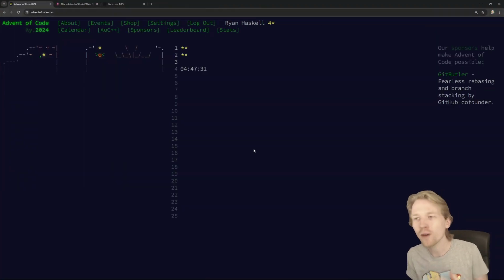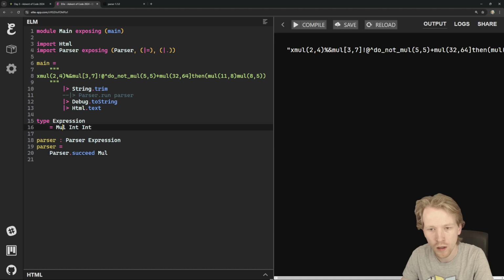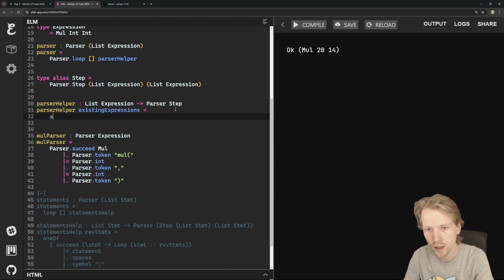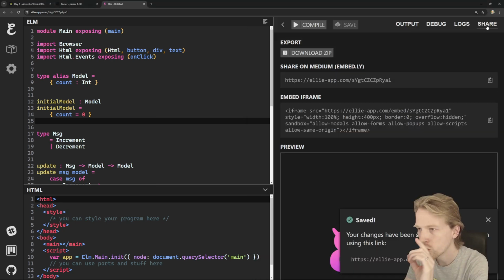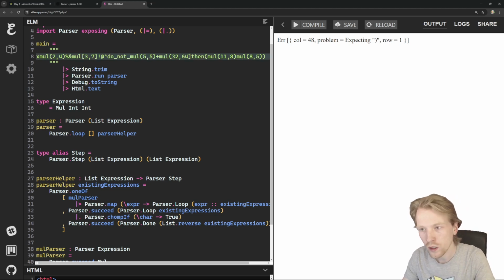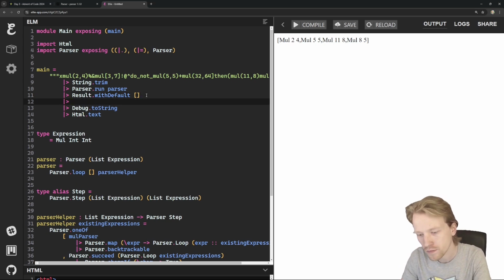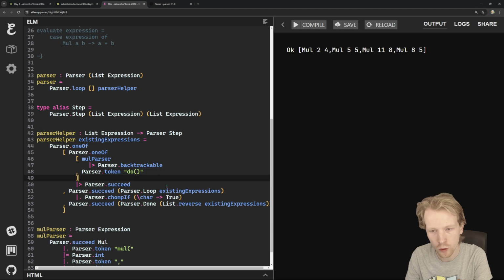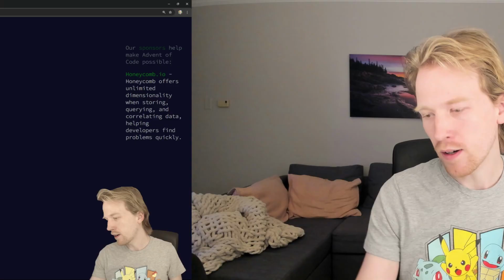Advent of Code 2024 (Day 3)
Learn how to solve holiday-themed problems with Elm, a functional language for making websites and web apps!